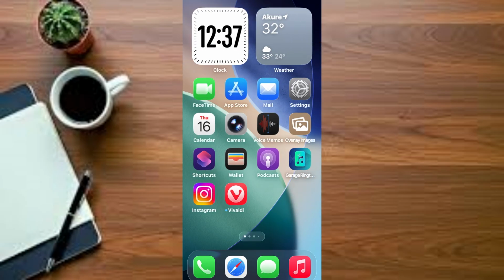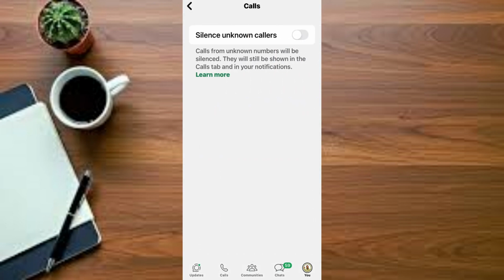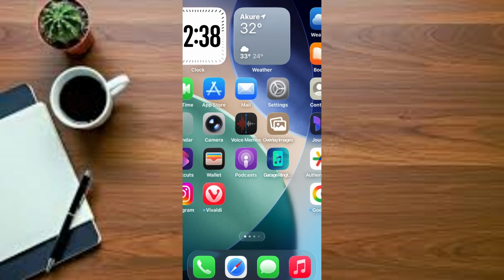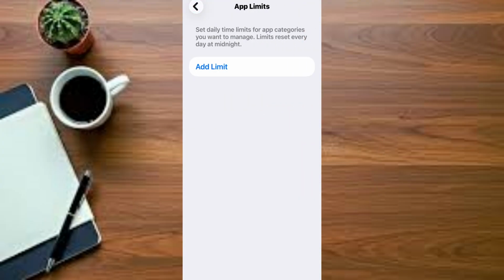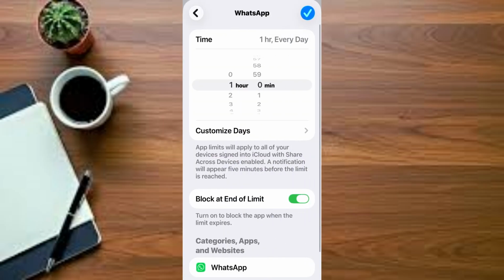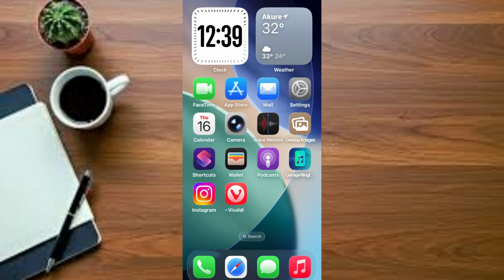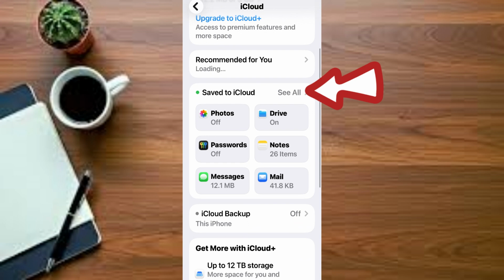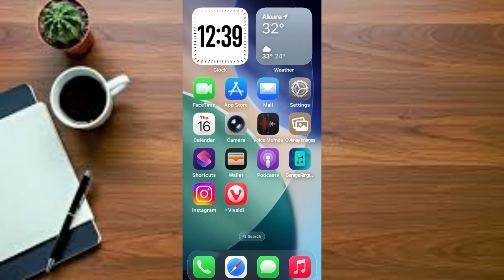Stop WhatsApp Calls from Showing in iPhone Call Logs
Are WhatsApp calls cluttering your iPhone call log? In this video, you will learn exactly how to stop WhatsApp calls from showing in your iPhone call history, step by step. This simple method helps you keep your call log clean, private, and organized without deleting important records.

We break down why WhatsApp calls appear in your iPhone call logs, what settings control this behavior, and how to fix it quickly. Whether you want more privacy or just a cleaner phone experience, this guide covers everything you need.

This tutorial works on most iOS versions and requires no third-party apps. Just follow along and take control of your iPhone settings in minutes.

Watch till the end to avoid common mistakes that keep WhatsApp calls appearing even after changes.